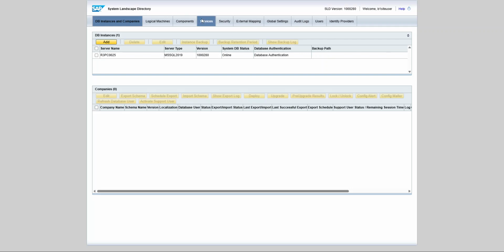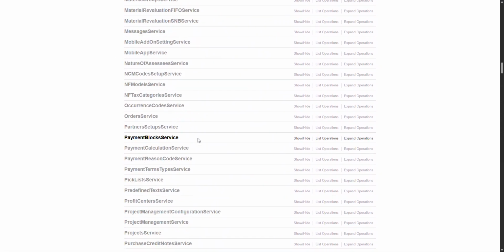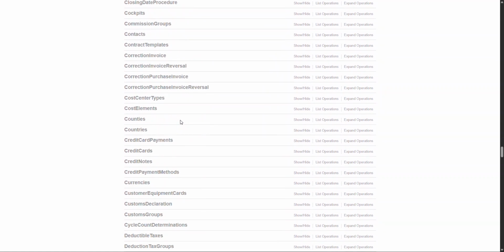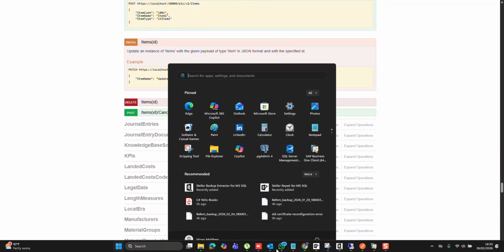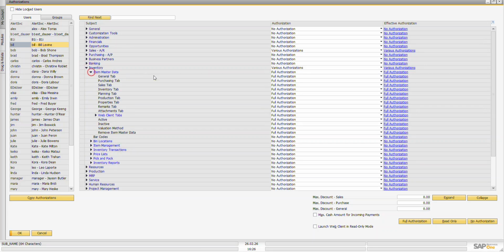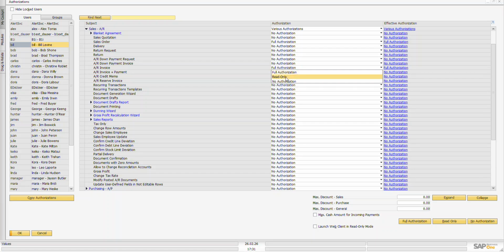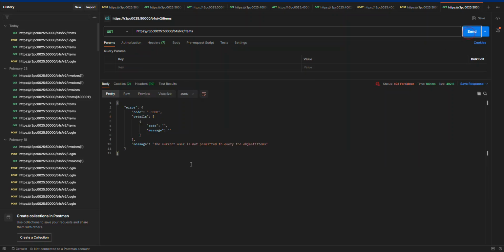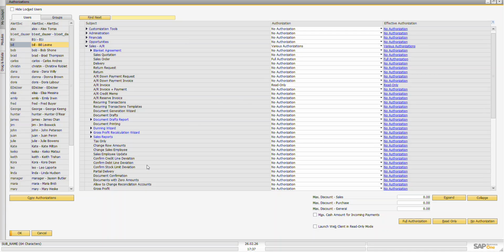SAP Business One API Security – Service Layer User Roles & Permission Management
In this tutorial, you'll learn how to configure User Authorization and Permissions in the SAP Business One Service Layer API — the right way.

Whether you're building custom integrations, developing third-party apps on top of SAP B1, or managing secure API access for your enterprise, this guide walks you through everything you need to know.

What you'll learn:
• Understanding how SAP B1 Service Layer handles authentication & sessions
• Setting up authorized users and B1 user permissions
• Mapping API access to specific SAP B1 user roles
• Common errors (401 Unauthorized, permission denied) and how to fix them
• Best practices for securing your Service Layer endpoints in production

🛠 Prerequisites:
• SAP Business One installed (on-premise or cloud)
• Basic understanding of REST APIs
• Access to SAP B1 Admin/Manager credentials

Chapters:
  – Introduction
  – Service Layer overview & authentication model
  – Creating & configuring an authorized SAP B1 user
  – Assigning permissions and data ownership
 – Testing API access with Postman